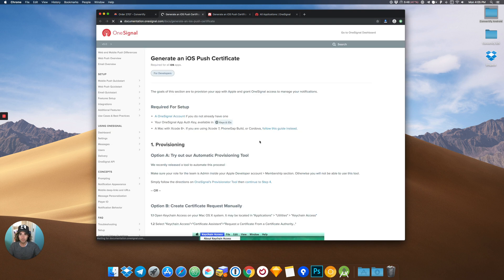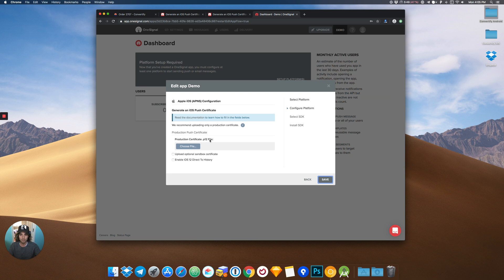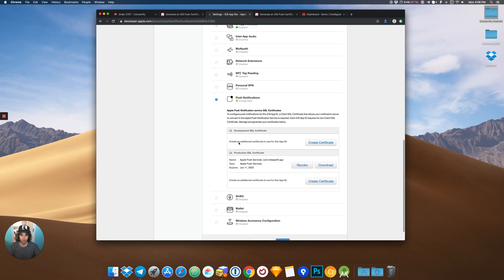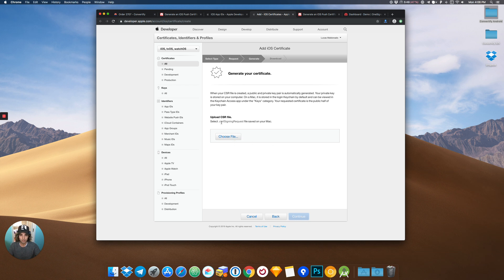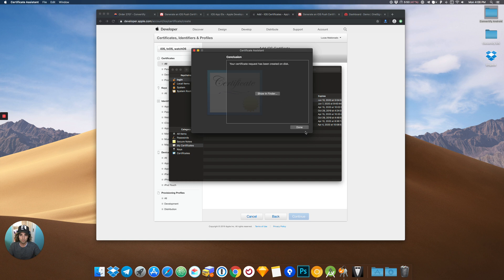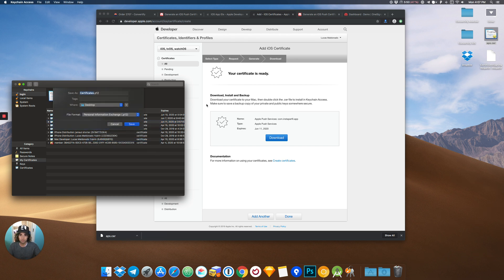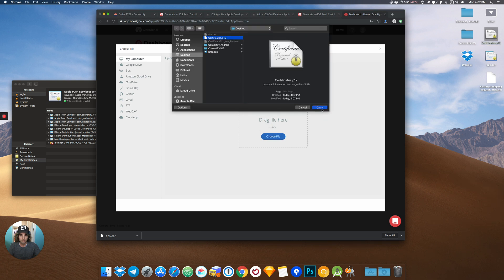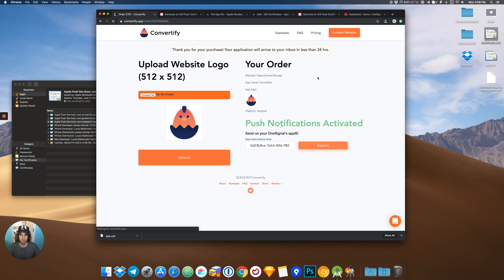How to set up push notifications on iOS app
How to set up push notifications on Convertify